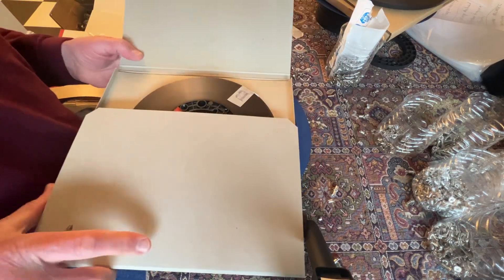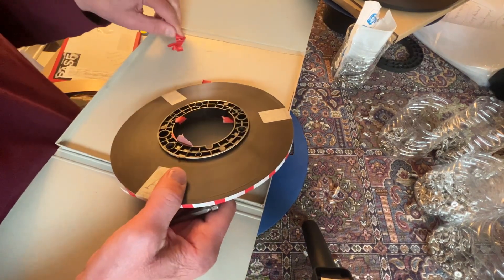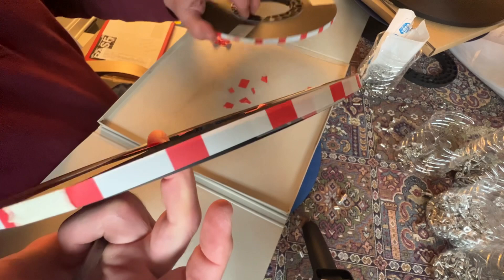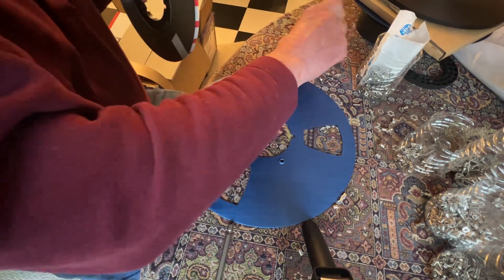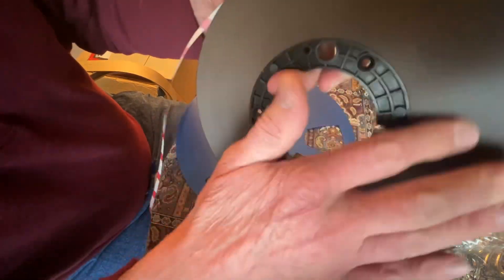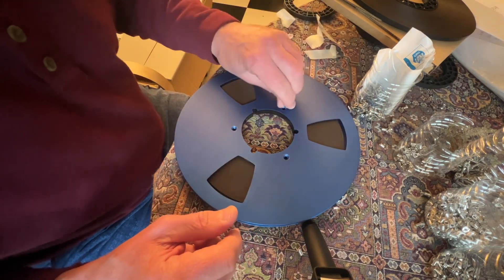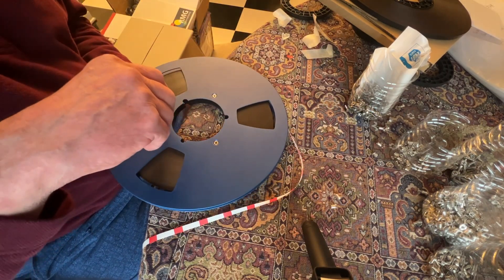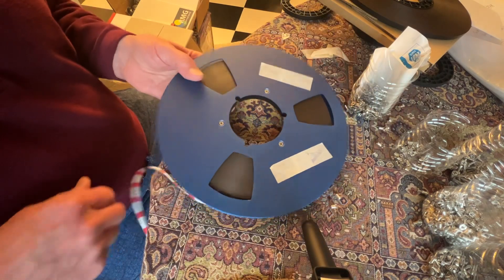Assembling a Tape Pancake Onto Flanges.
How to Assemble a Tape Pancake Onto Flanges.